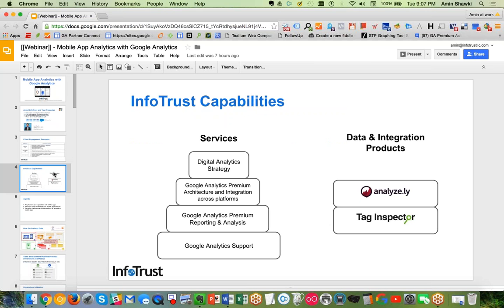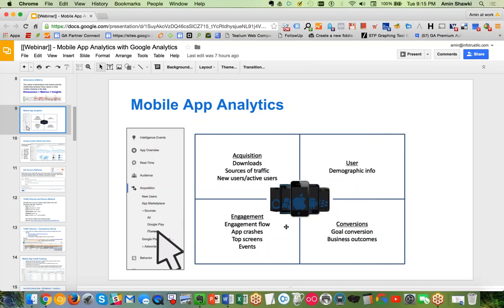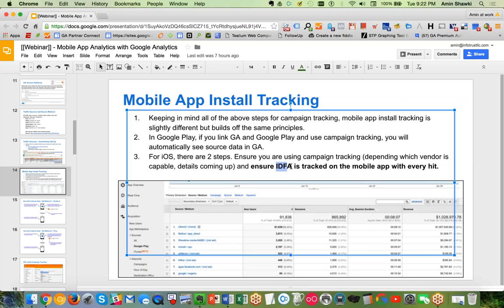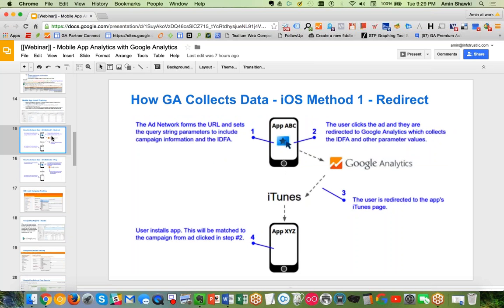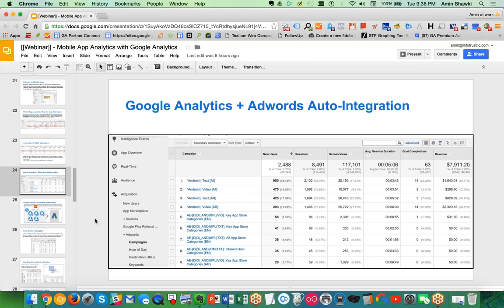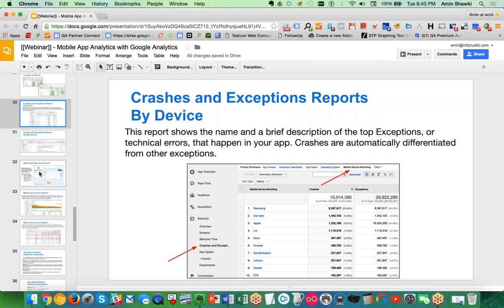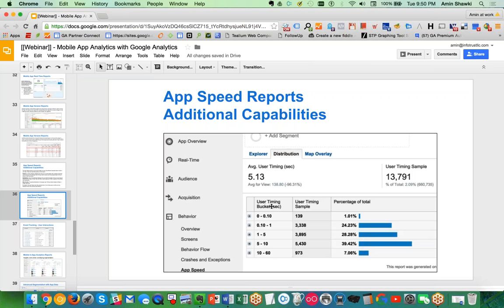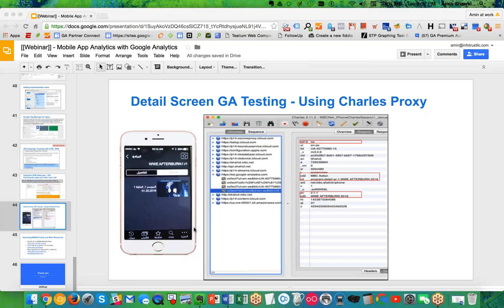[USA] Mobile App Analytics with Google Analytics Webinar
Mobile usage, specifically with mobile applications, has been a common trend over the past few years among consumers. Understanding consumers behavior in-app is just as, sometimes more important than just looking at web visitors. However, the amount of focus on tracking users online engagement with a website far exceeds that of tracking in-app experiences. Traditionally this was because the most popular tracking technologies were not enhanced enough to work with new app environments and not designed to capture campaigns driving new app installs (particularly on iOS). Seeing this as an opportunity over the last two years, Google revamped their Google Analytics mobile app analytics offering and now it has dramatically transformed how organizations track their app users